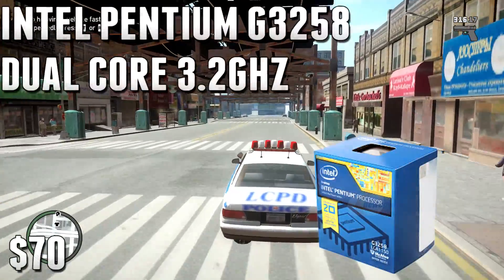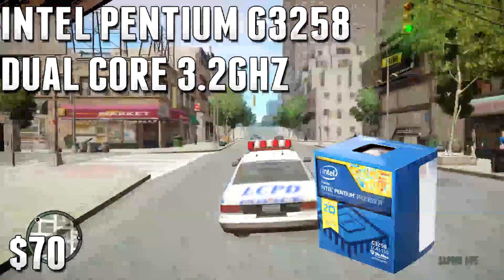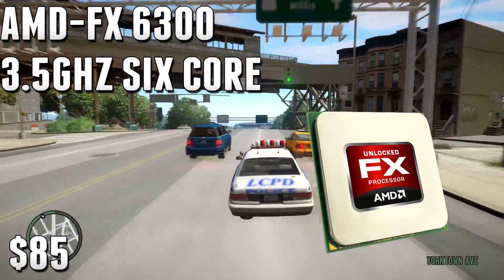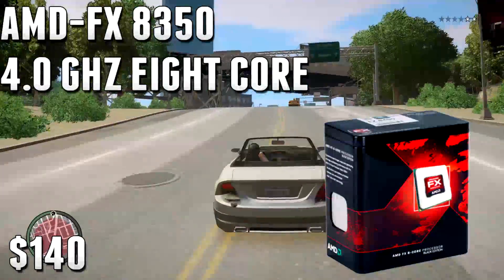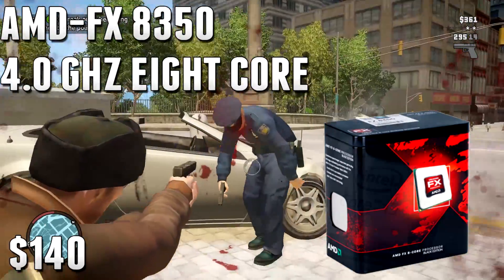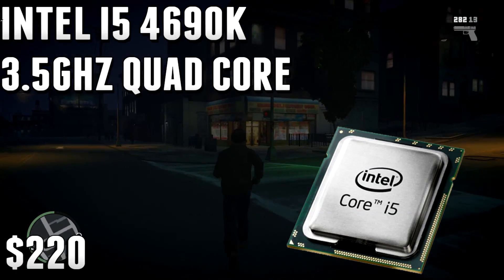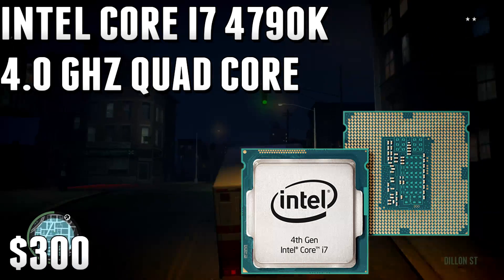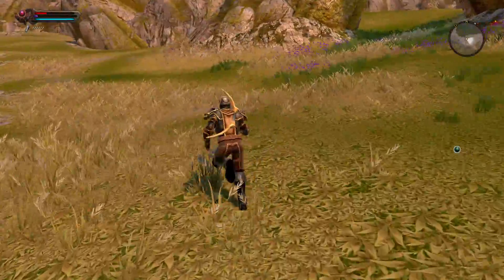The Top 5 CPUs for Your Gaming PC in 2015!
Countdown of 5 of the best CPU's to put in your Gaming PC Build.  A variety of prices included!  This is the December 2014 list, but will be valid well into 2015.

CPU List-
Intel Pentium G3258-